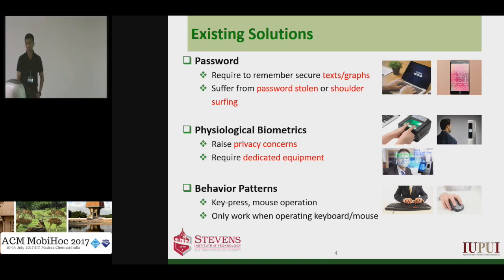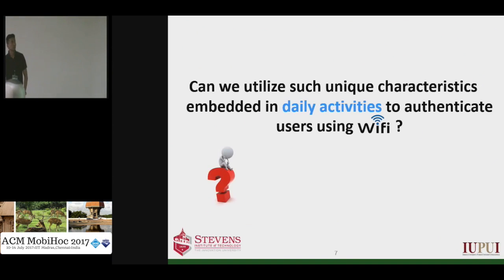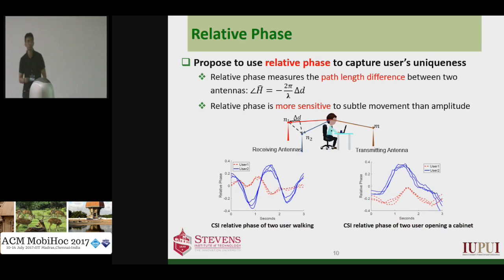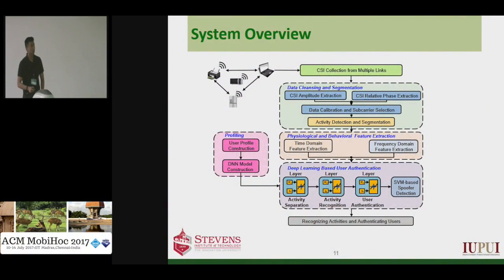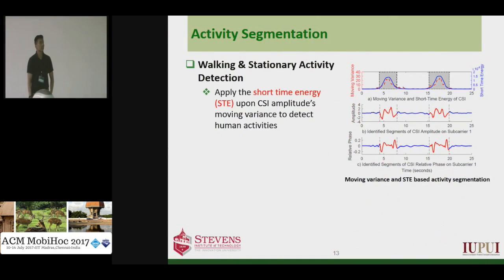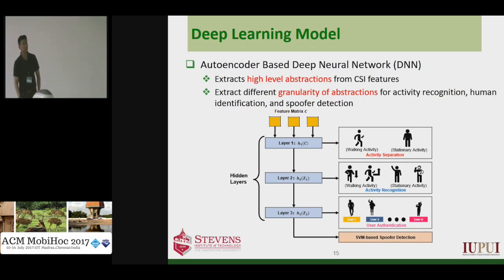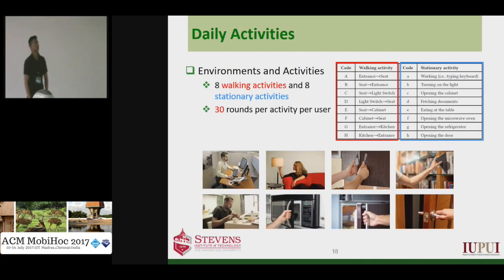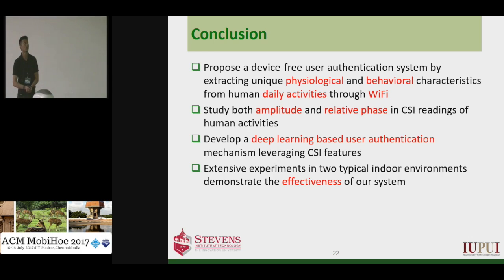MobiHoc 2017 - Smart User Authentication through Actuation of Daily Activities